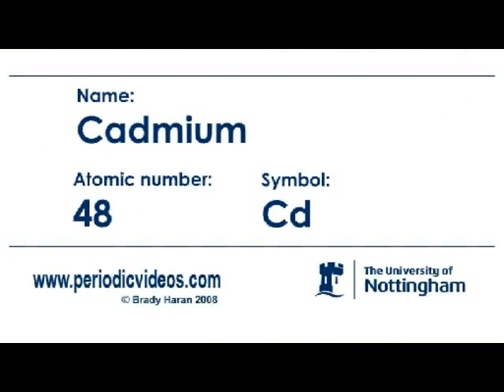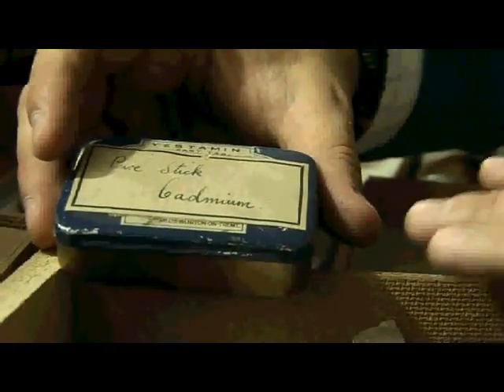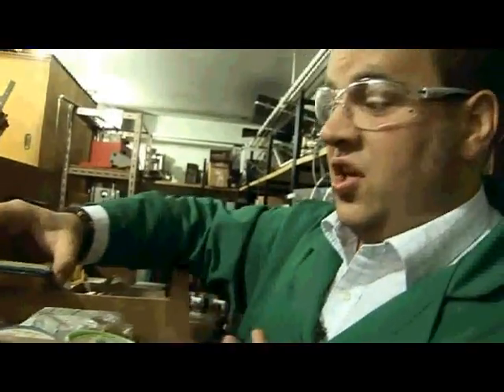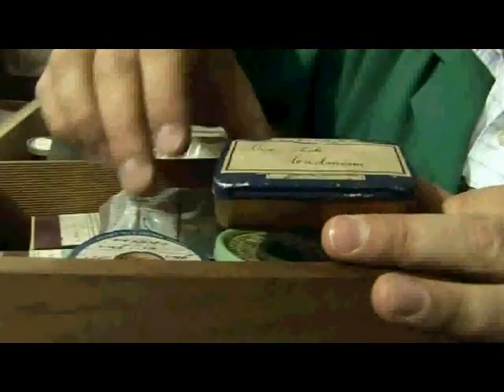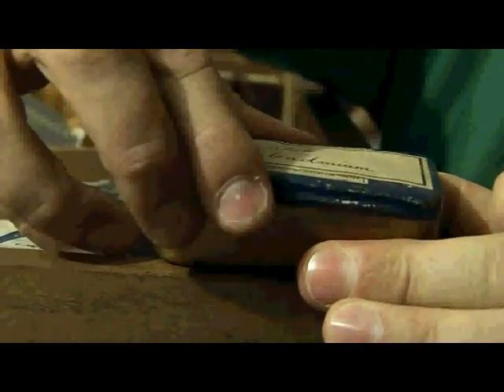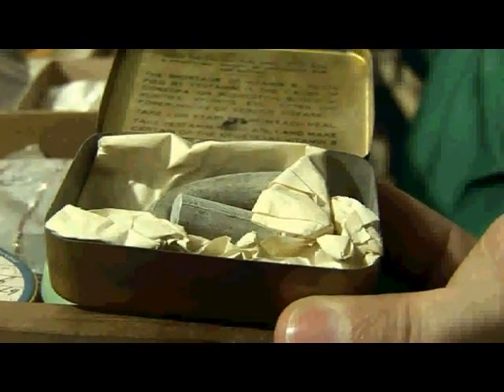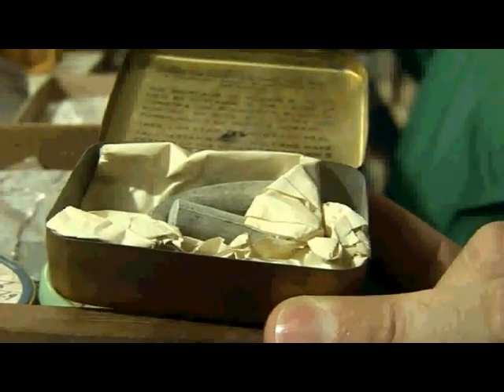Cadmium - Periodic Table of Videos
Cadmium is element number 48.